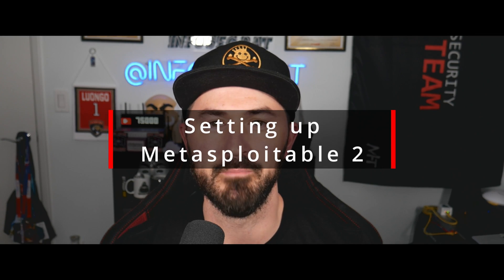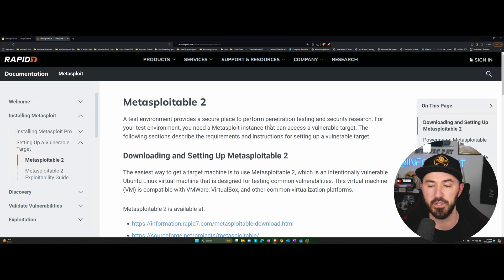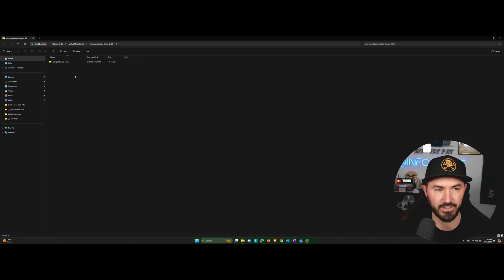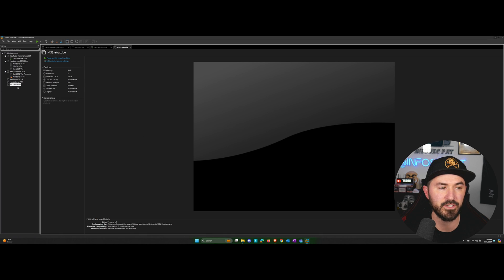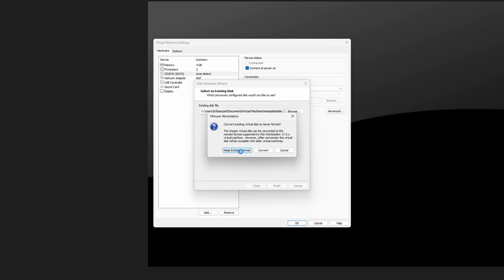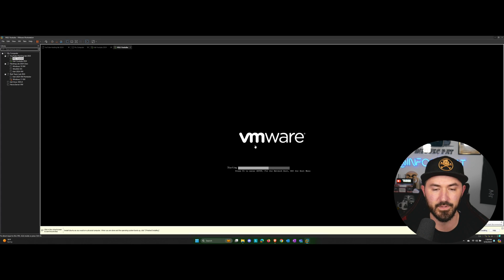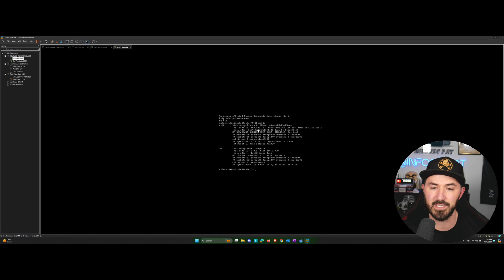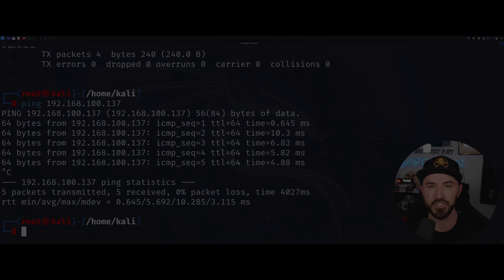How To Install Metasploitable 2 In VMware Workstation Pro - InfoSec Pat 2024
Stay Protected online with NordVPN:
Nord Links

📱Social Media📱